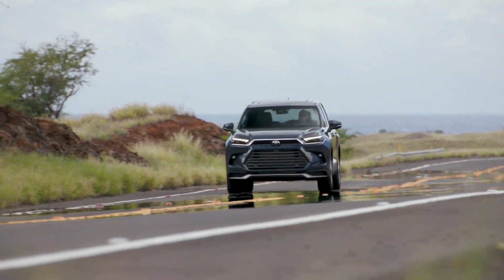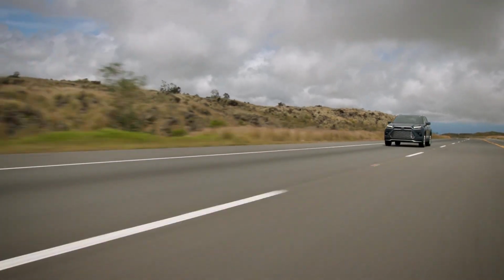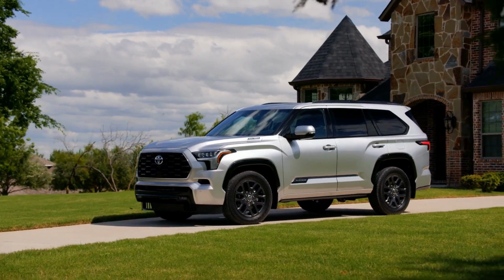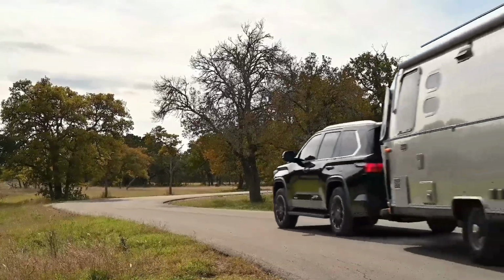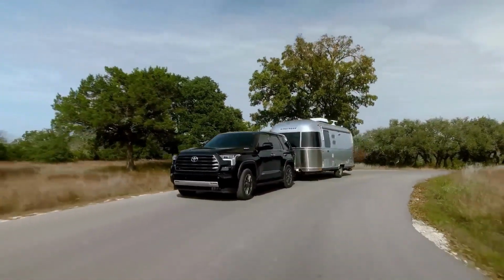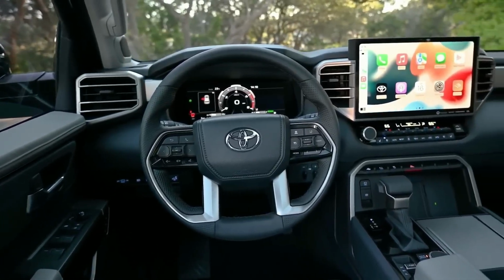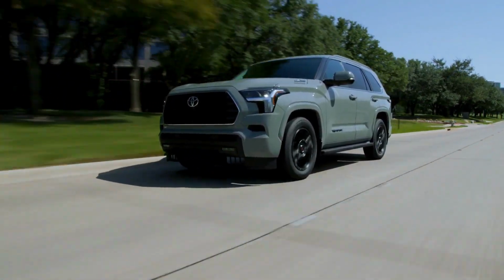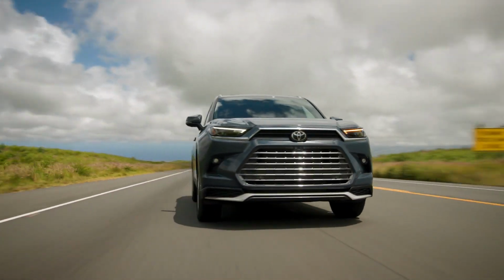2025 Toyota Grand Highlander vs 2025 Toyota Sequoia Compared | SUV Battles!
2025 Toyota Grand Highlander vs 2025 Toyota Sequoia Compared | SUV Battles!

In this epic showdown, we pit the 2025 Toyota Grand Highlander against the 2025 Toyota Sequoia to determine which SUV reigns supreme. The Grand Highlander shines with its modern design, spacious three-row interior, and fuel-efficient hybrid powertrains, making it perfect for families on the go. Meanwhile, the Sequoia packs a punch with its rugged body-on-frame construction, powerful twin-turbo V6 hybrid engine, and serious towing capability, built for adventures off the beaten path.

We’ll dive into the details: design, interior space, performance, technology, and pricing to help you decide which Toyota SUV best fits your lifestyle. Whether you’re looking for urban refinement or all-terrain toughness, this comparison has you covered!